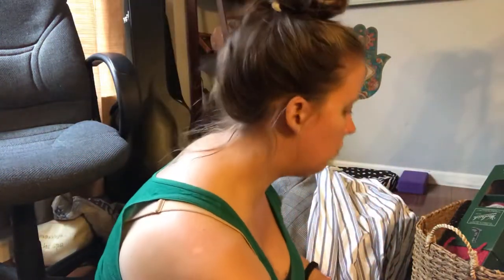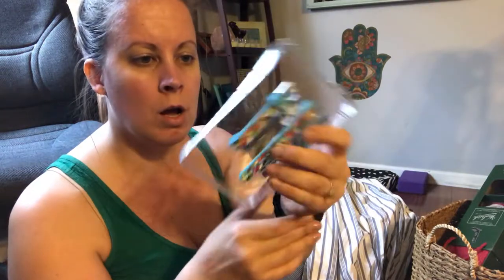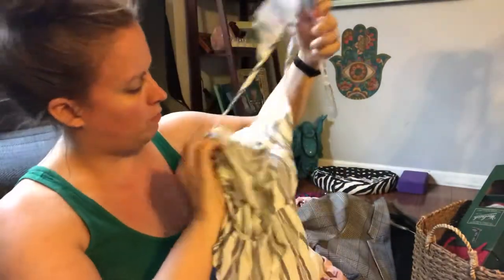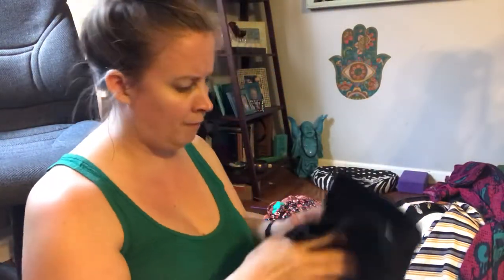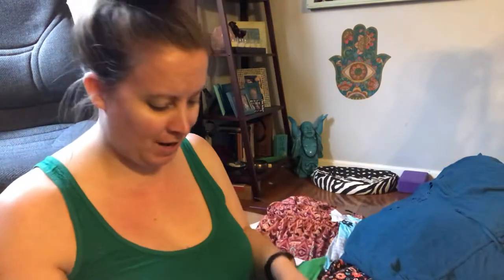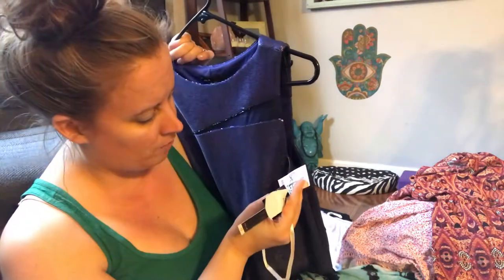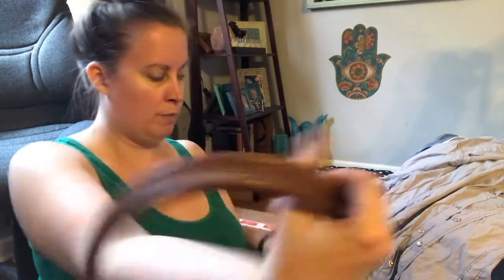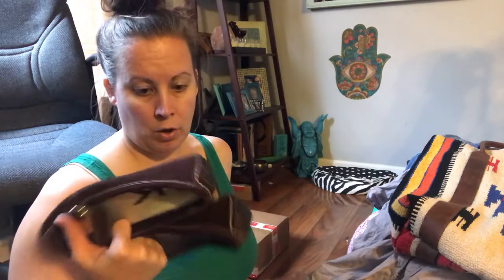Garage sale haul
See how much stuff I got for $39.50

4 months later I’ve sold all but 6 items( making way more then $40!!)  in this video! And found out that blanket bag was worth over $200!